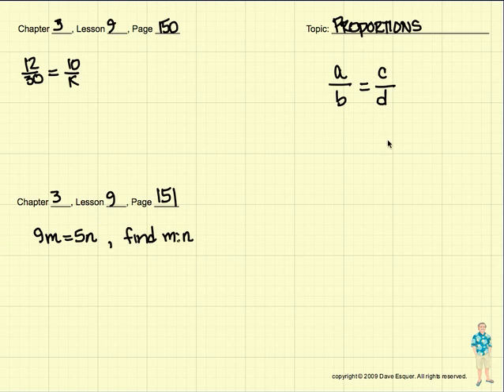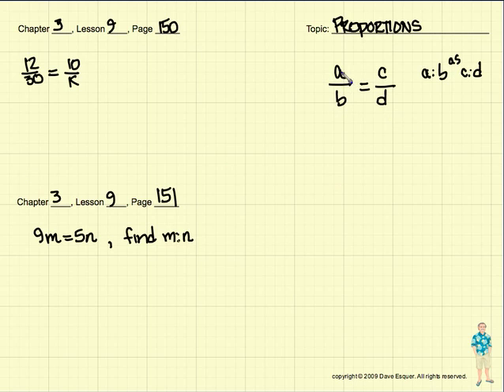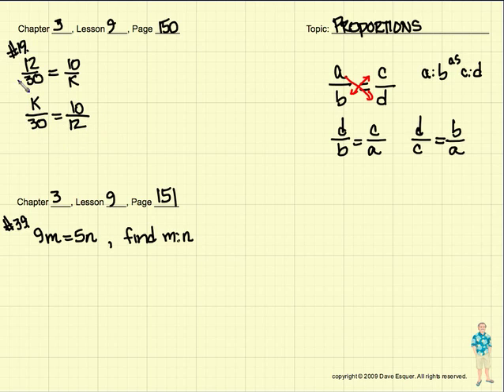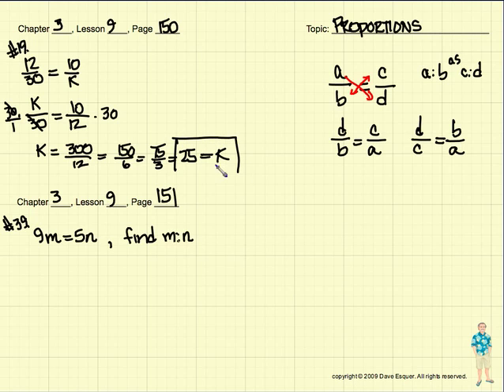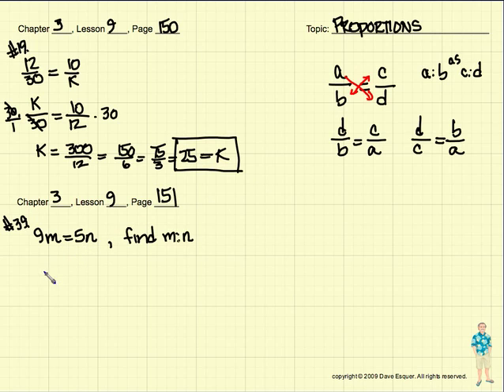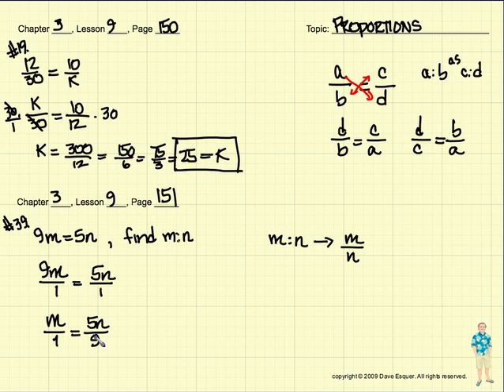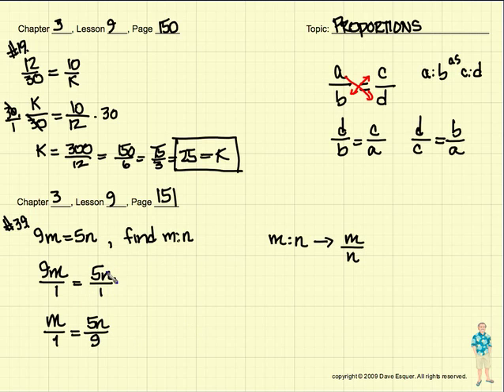How to solve Proportions - Algebra 1 Tutorial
A Rim of the World Teacher shows how to solve Proportions for Algebra 1.*Corresponds with Rim High Algebra 1 Books Chapter 3-9